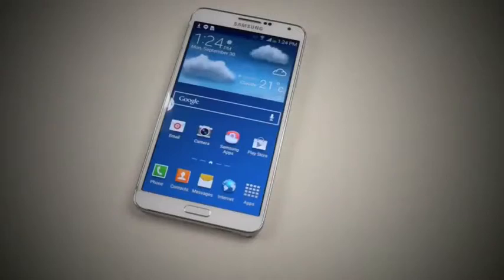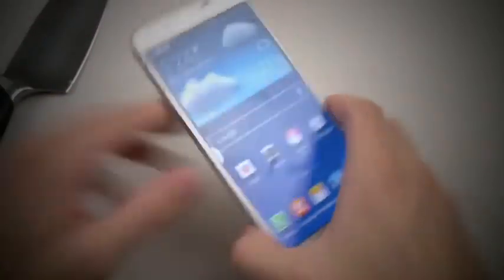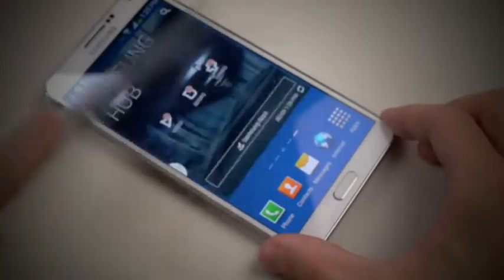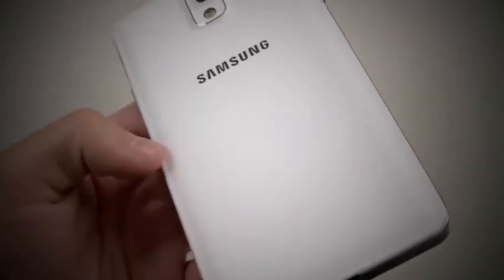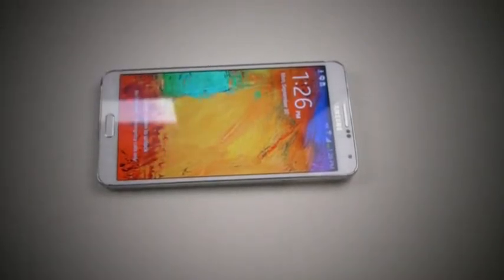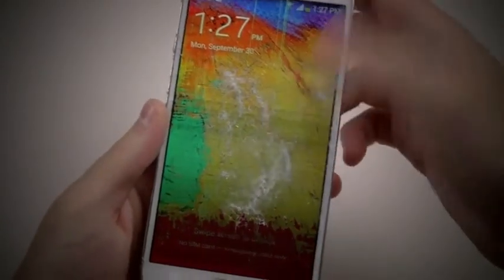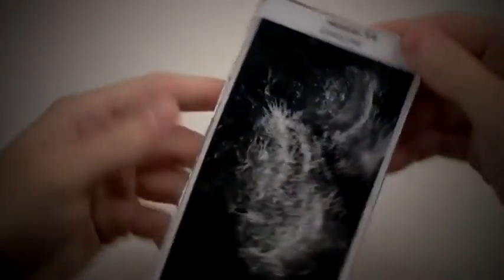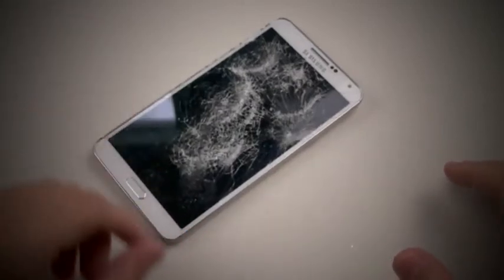Samsung Galaxy Note 3 Martillo Prueba Comentario